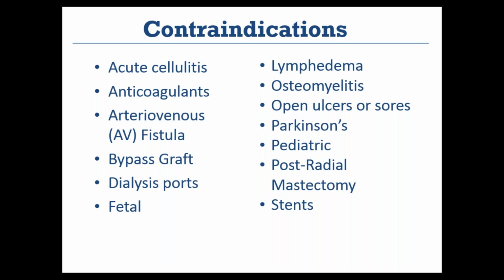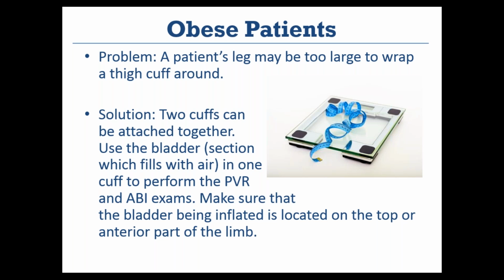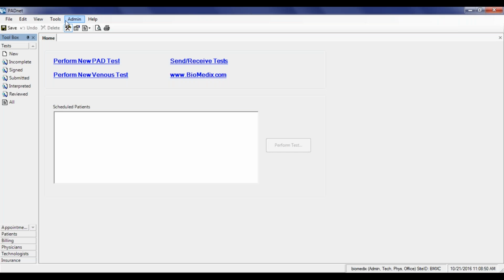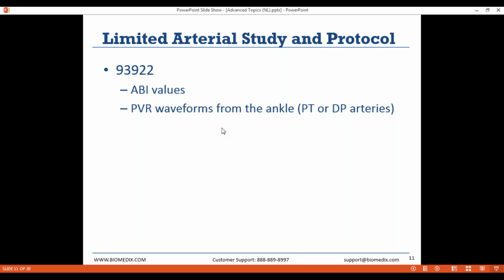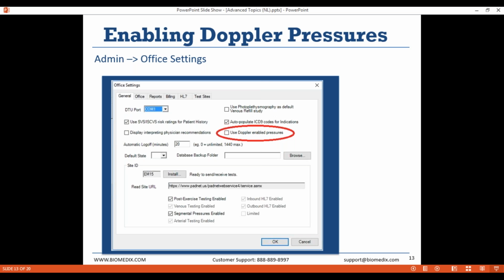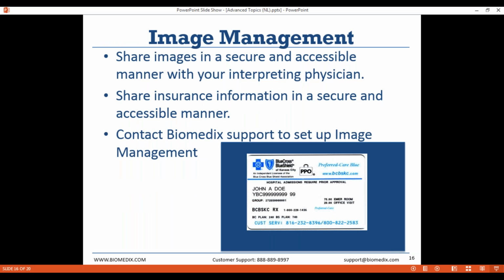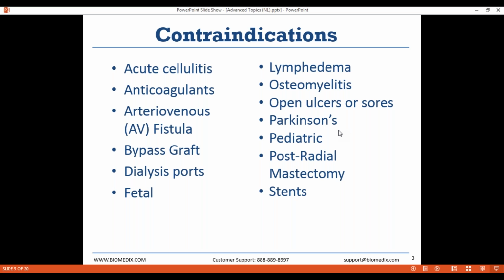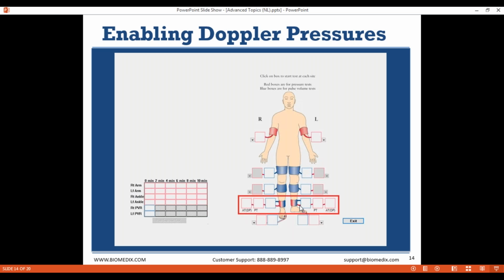PADnet Advanced Topics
PADnet  Advanced Topics: Additional studies, contraindications, and challenging patients